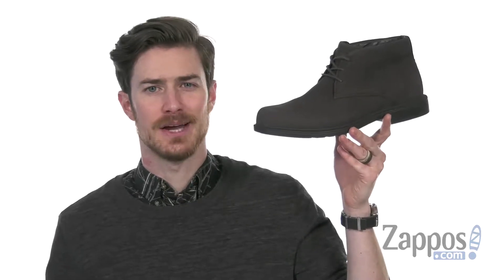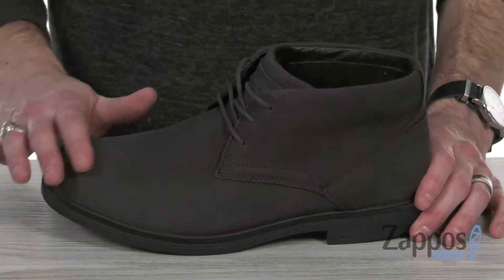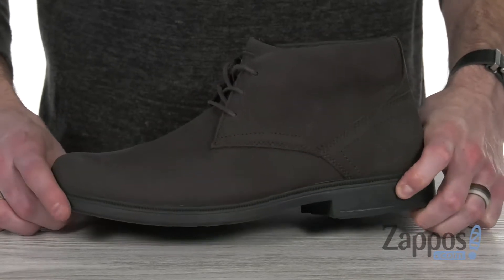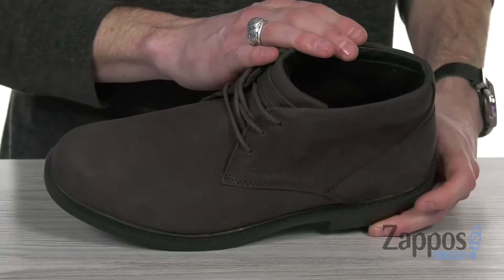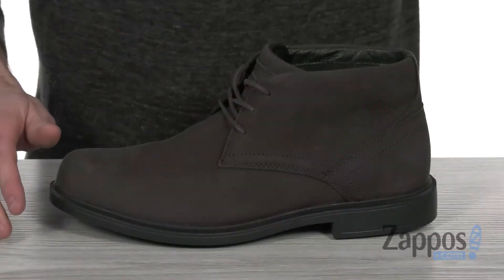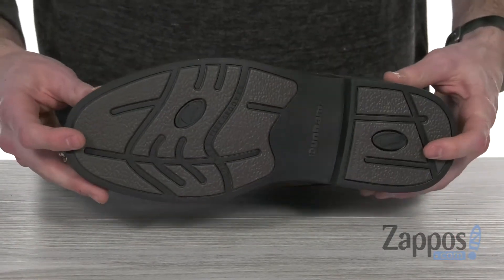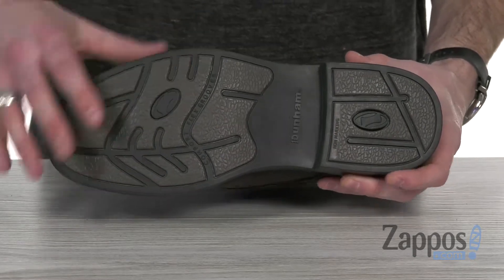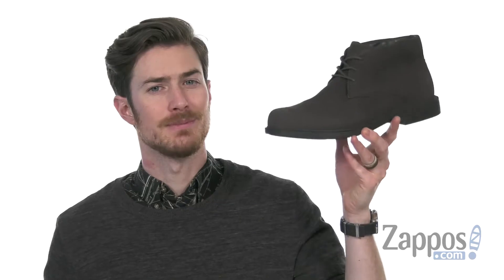Dunham Jericho Chukka SKU: 9100577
Slide into the weekend with the tailor-made Dunham&reg; Jericho Chukka boot.
Soft man-made linings.
Removable, EVA footbed accommodates custom orthotics.
Nylon arch shank for added support.
EVA shell.
Slip-resistant, rubber outsole provides durable traction.
Imported.

Product measurements were taken using size 12, width D (M). Please note that measurements may vary by size.